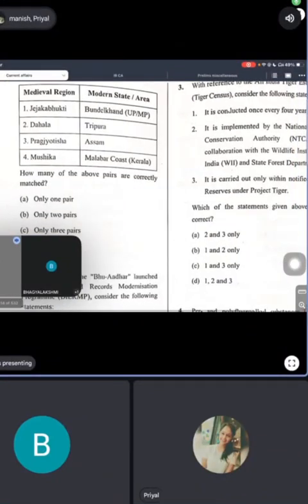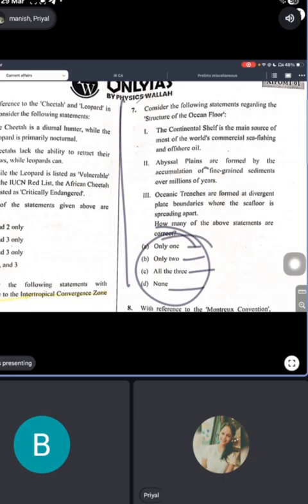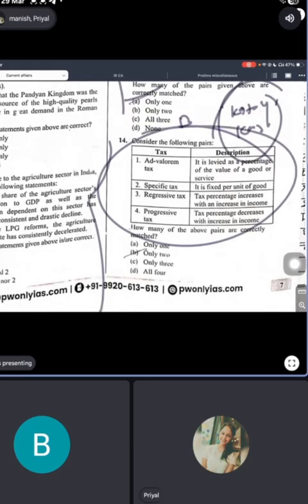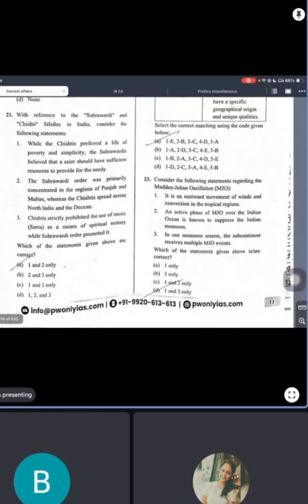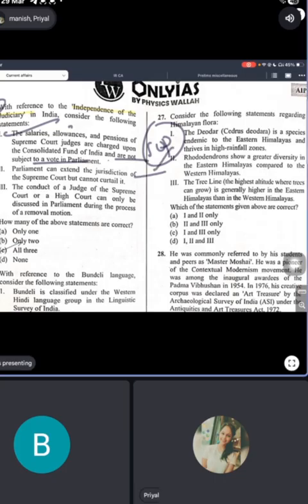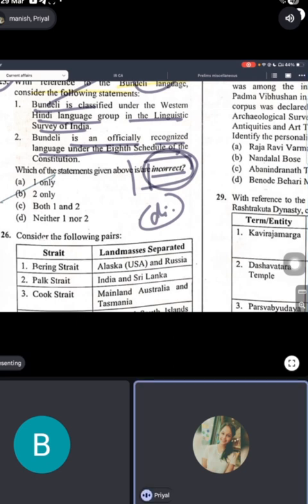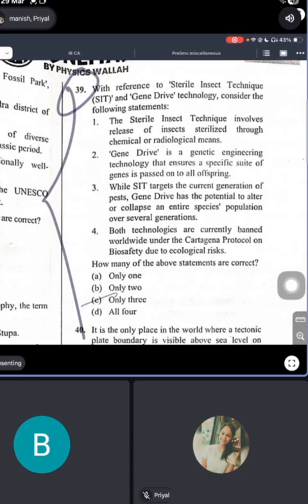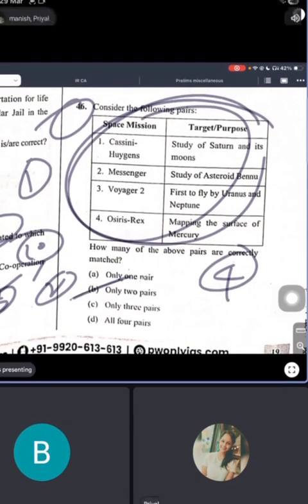Gs paper prelims upsc